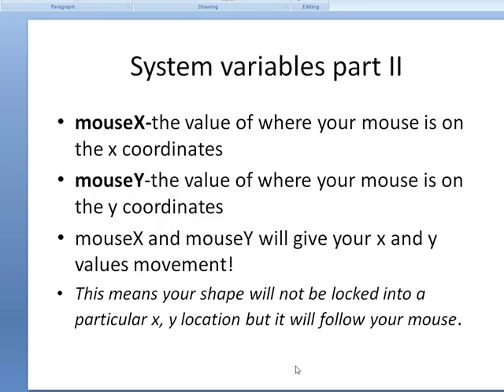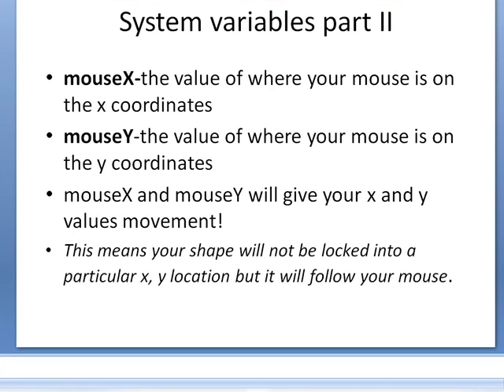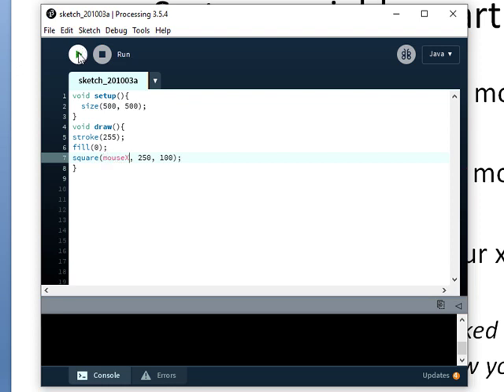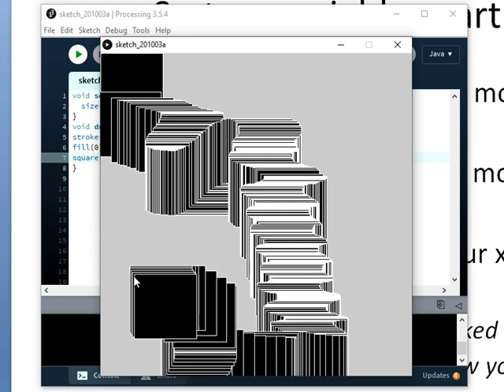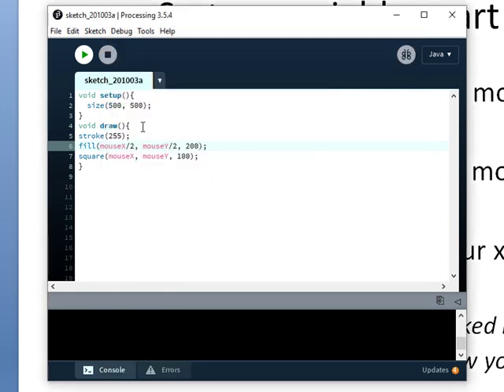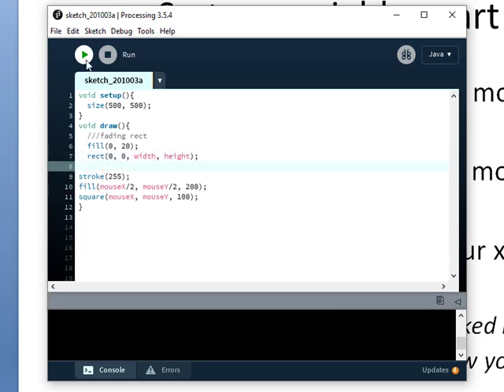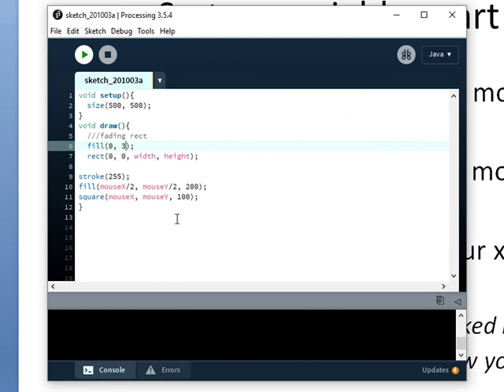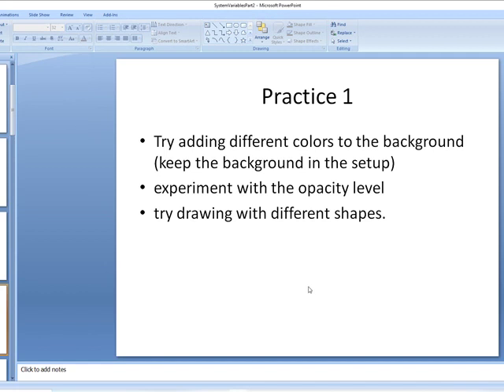week6 MouseX and MouseY to get shapes to draw